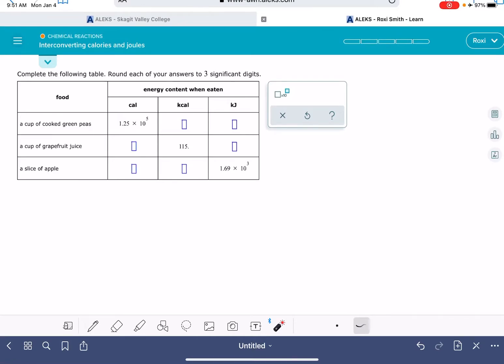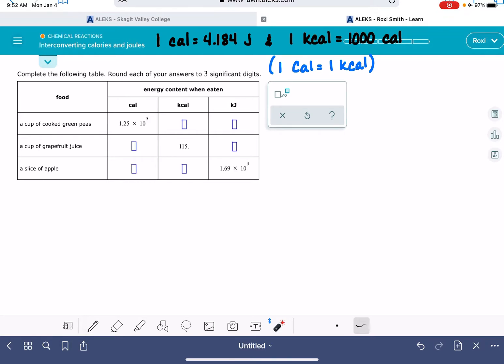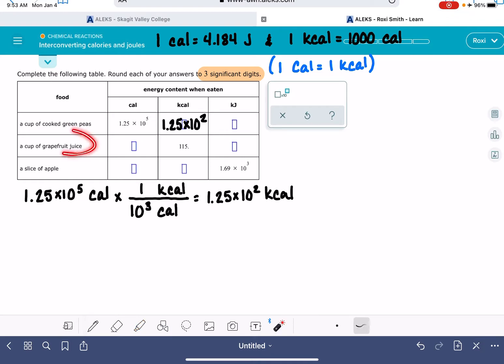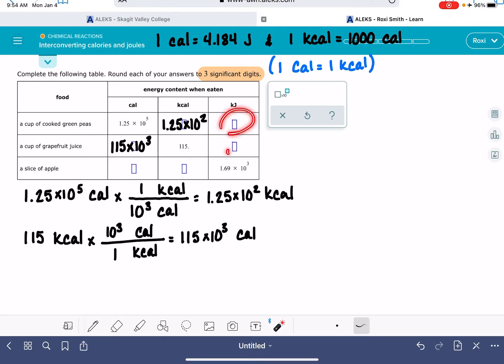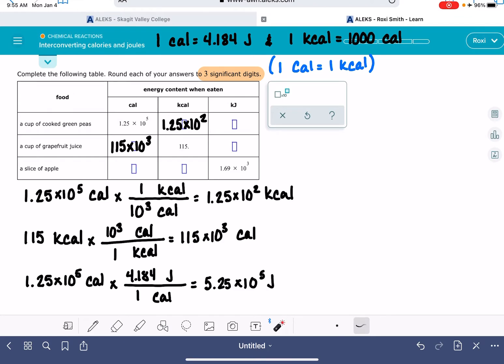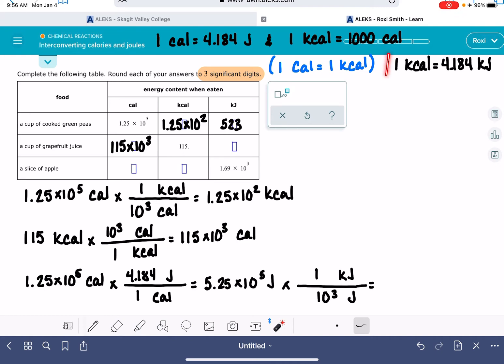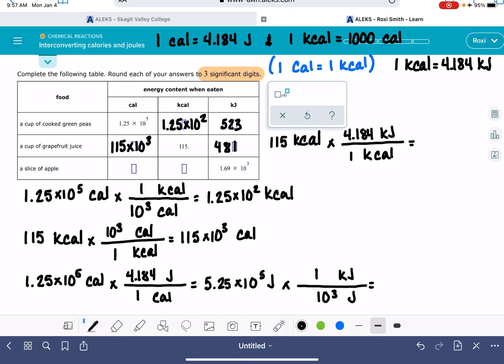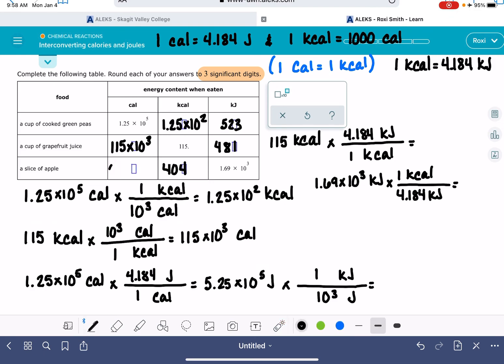ALEKS: Interconverting calories and joules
How to solve the ALEKS problem: Interconverting calories and joules